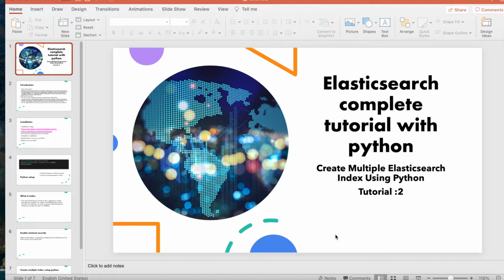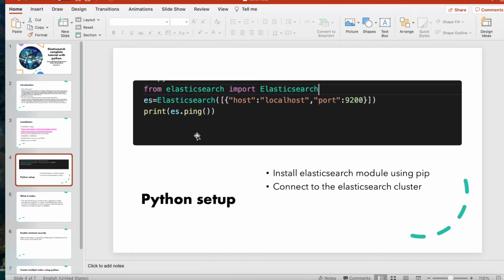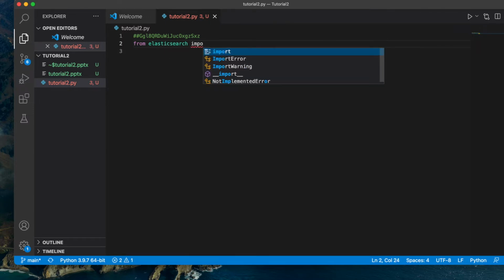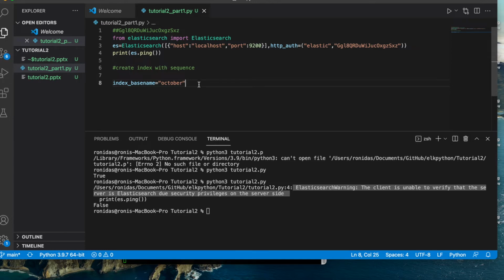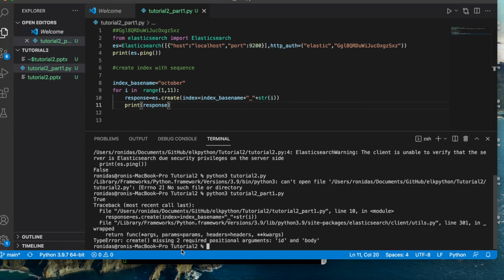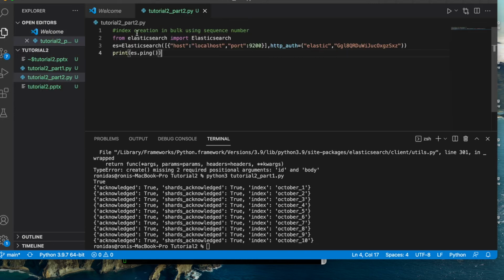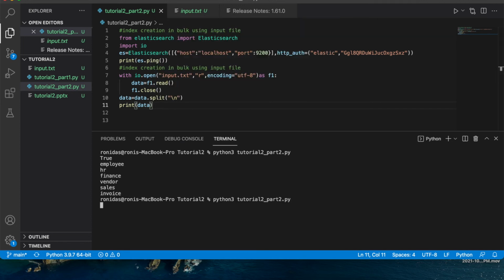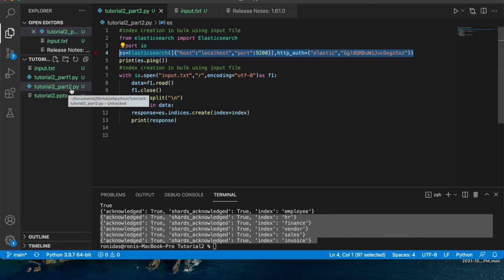Elasticsearch Complete Tutorial With Python|How To Create Elasticsearch Index In Bulk|Tutorial:2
IN THIS VIDEO WE HAVE DISCUSSED THE BELOW:
elasticsearch with python
elasticsearch complete tutorial with python
elasticsearch automation with python
How To Create Elasticsearch Index In Bulk
How To Create Elasticsearch Index In Bulk using python
How To Create Elasticsearch Index In Bulk from file using python